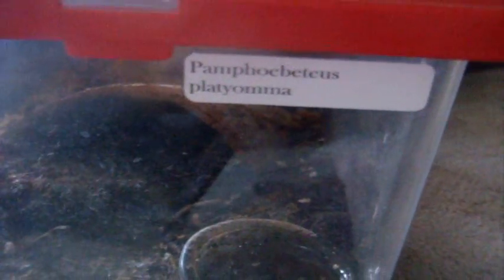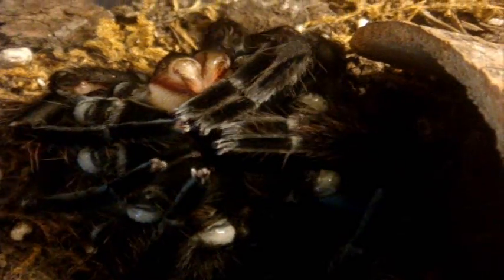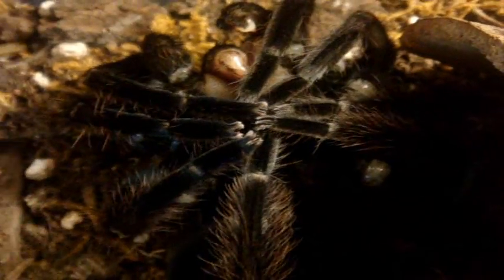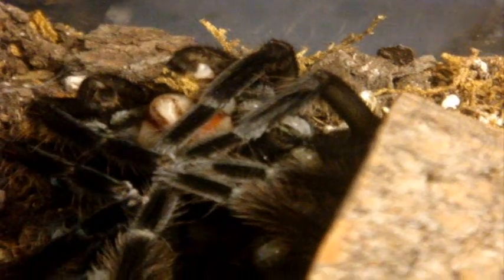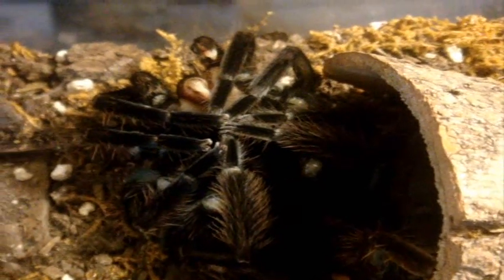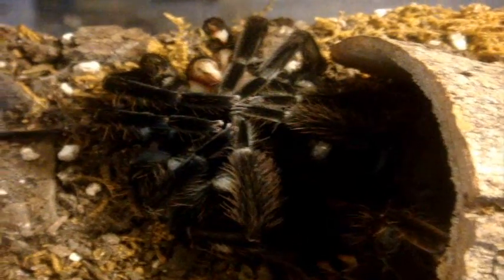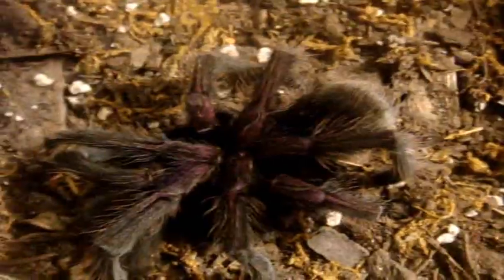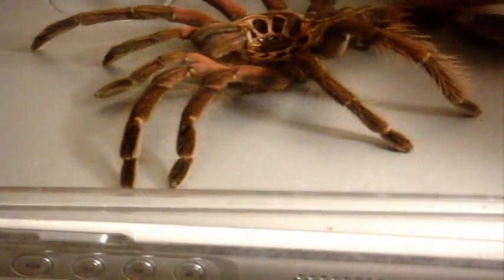P.platyomma Male's Maturing Molt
That is one purple/pink T